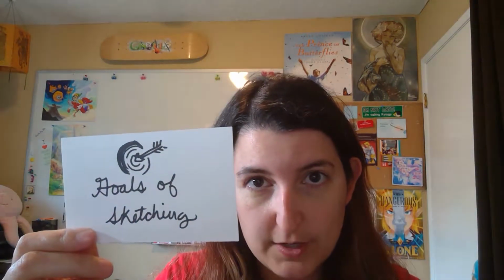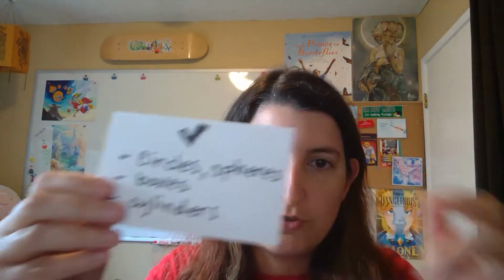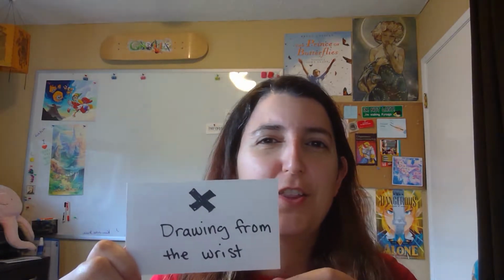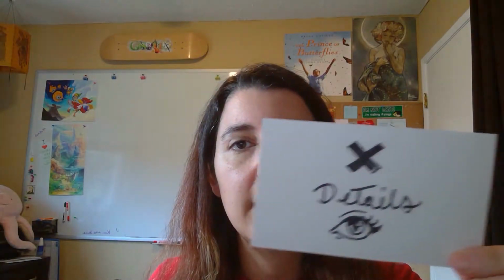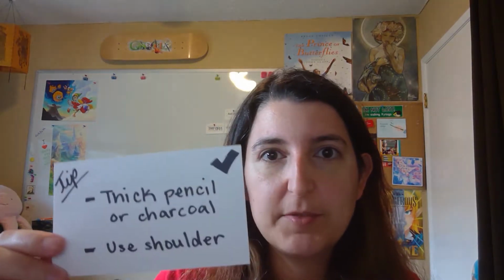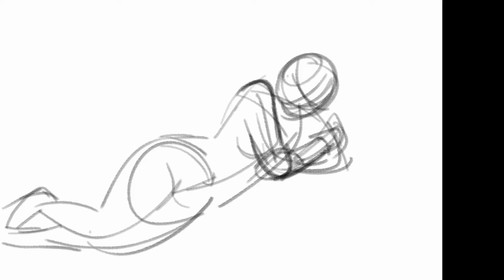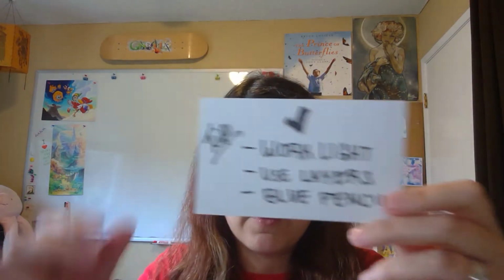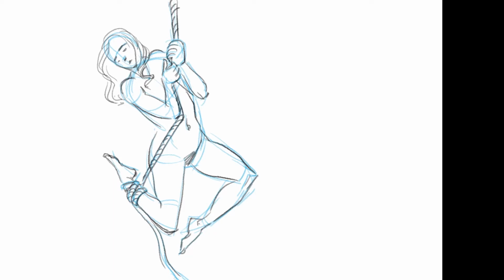5 mistakes artists make when sketching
5 mistakes I see artists make when sketching:

1) Not setting intention

Before starting your drawing, take a moment to set your intention of what you want to capture, such as gesture, composition, proportion

2) Not warming up
Your drawings will be stiff when you first start drawing. Take 2 minutes to warmup first.
Draw boxes, cylinders, spheres, circles, elipses

3) Drawing from the wrist
4) Drawing detail

Resolving both 3 and 4 can be done by doing both of the following:
- use a thick charcoal pencil
- draw from shoulder

5) drawing too dark and having to erase
You can avoid spending a lot of time erasing by doing one of these things:
- draw light or with a harder pencil
- use blue pencil for initial sketch and refine with regular pencil
- use layers (if working digitally)